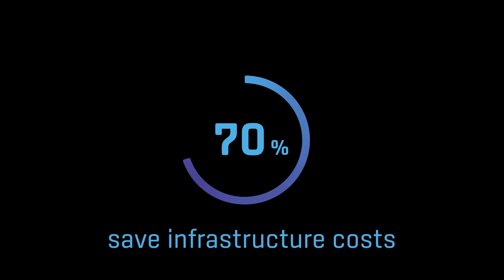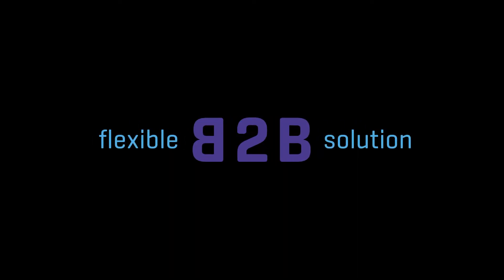Comprimato jpeg2000 codec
Comprimato is a powerful JPEG2000 software codec suitable for M&E and geospatial imaging industries. Comprimato is extremely fast, flexible and can be fully integrated into almost any hardware or software video processing solution. Comprimato can save up to 70% infrastructure costs and reduce  development cycles by 50%.